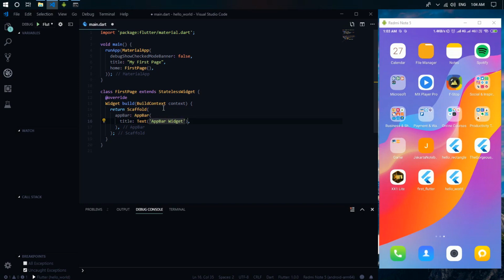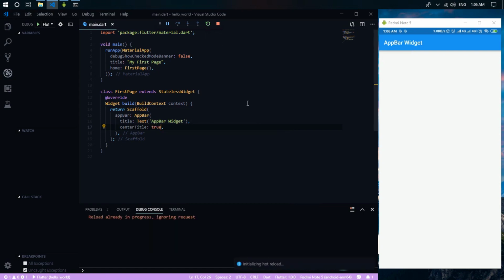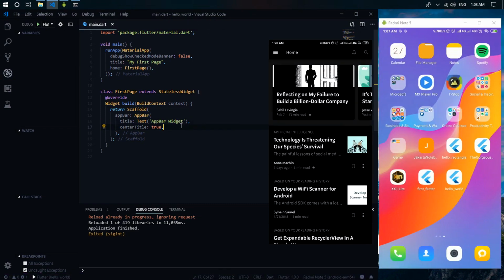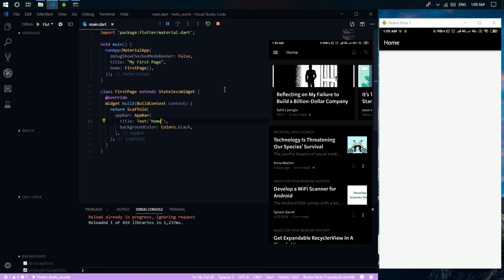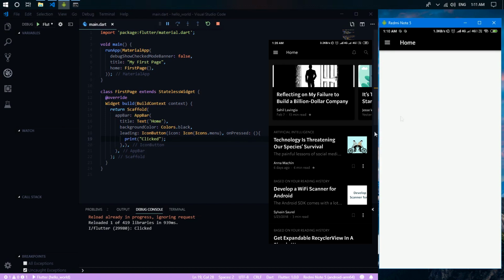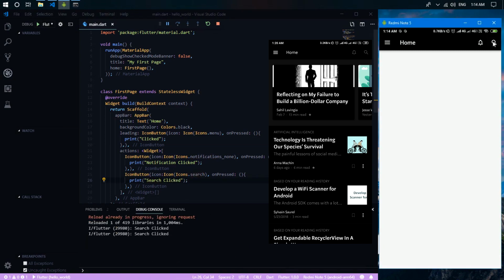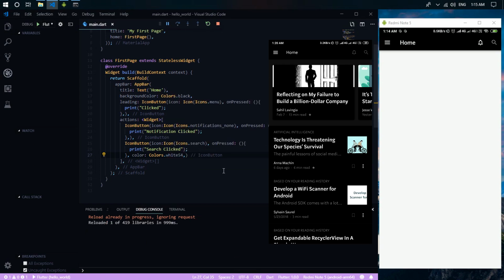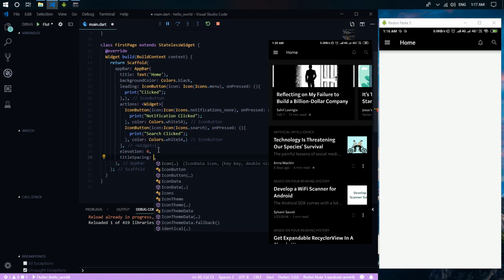Flutter Tutorial - 12 AppBar and Its Properties (Clone AppBar of Medium App)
Hi guys. My name is Abdul Aziz Ahwan from Indonesia. Today we are gonna talk about Flutter.
For those you don't know what is Flutter, Flutter is mobile app SDK is a new way to build beautiful native mobile apps that break away from the “cookie cutter” apps that have been so common in the past. People who try Flutter really like it.

In this section we are going to talk about AppBar. If we want to create application with Material Design principle, we need to use appBar. So, the AppBar is a widget that usually covers the top of the screen and consists of a toolbar some other widgets such as a TabBar, PopMenuButton and much more. And An AppBar is a property of the Scaffold widget.

📂 Project File
Link ►

📸 GEAR LIST
- Xiaomi Redmi Note 5 Pro
- Lenovo B490